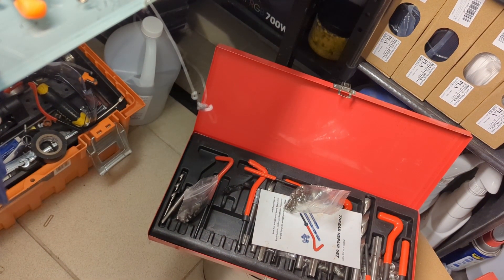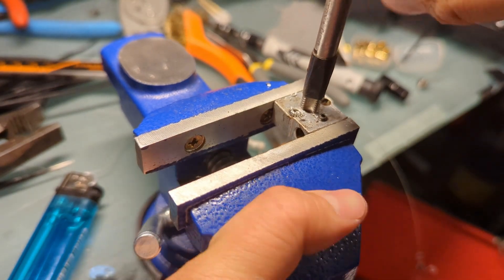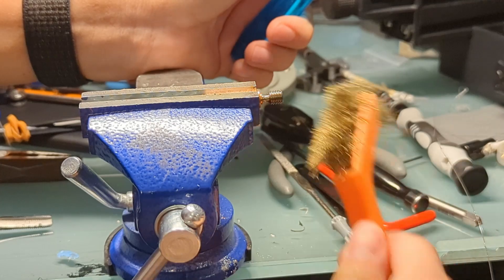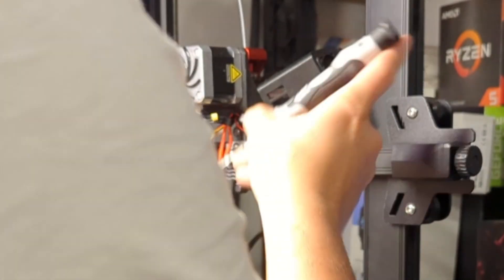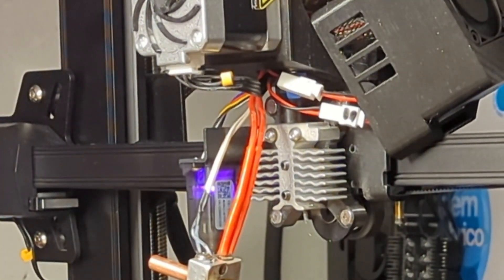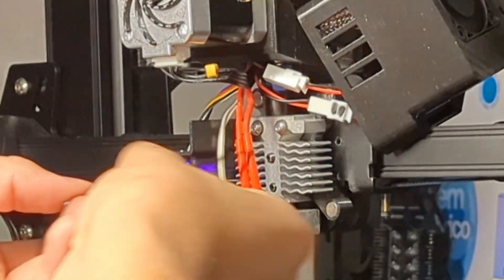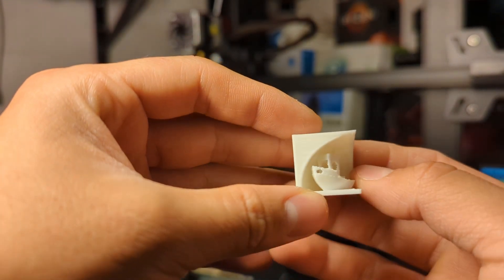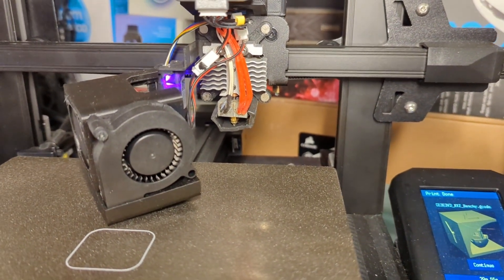Ender 3 V2 Neo - Stripped Heat Block, Can It Be Repaired With Helicoils?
I messed up, but that can't slow me down until I get a replacement part!
Here's a kit similar to mine for helicoil repairs, M6 thread is what we're looking for!